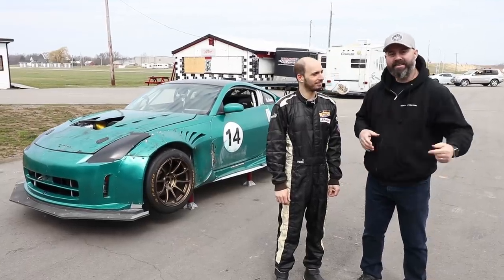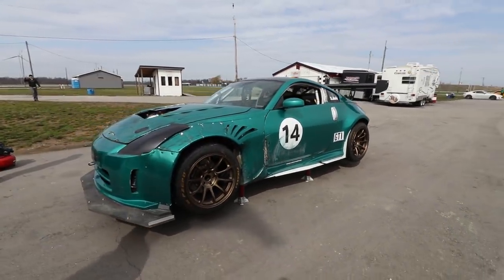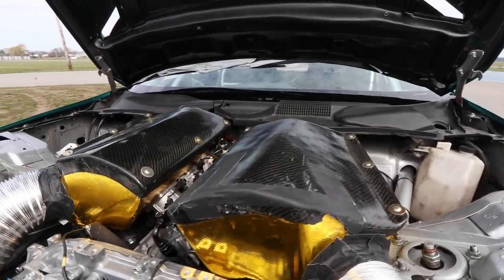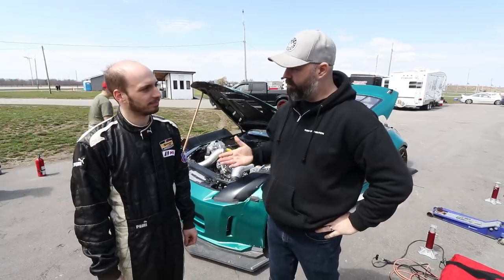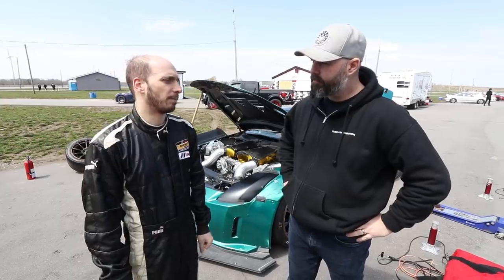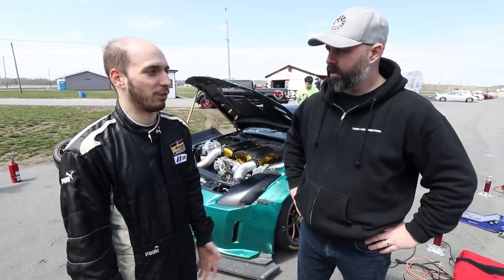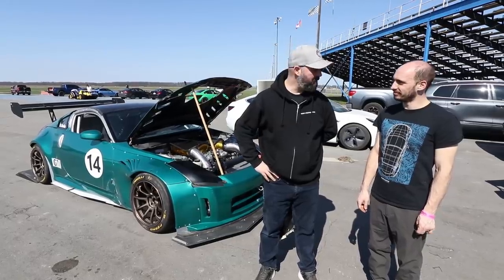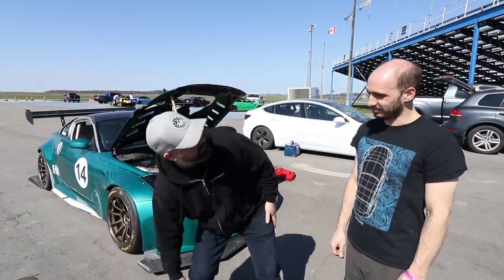600HP ALL-MOTOR 4.2L VQ 350Z Track Day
The OnPointDyno Nissan 350Z with its monster 600HP all-motor NA 4.2L VQ engine hits Toronto Motorsports Park for a shake down session.